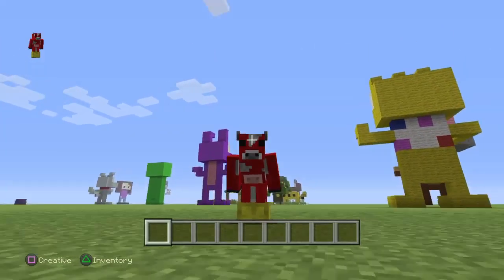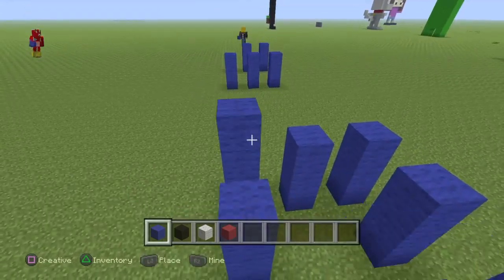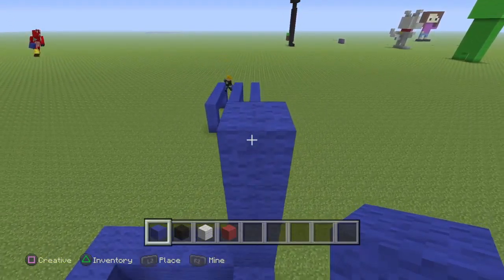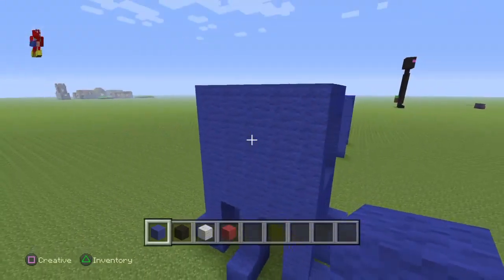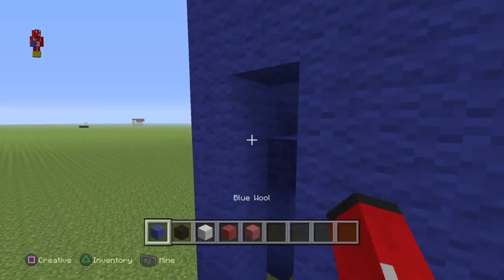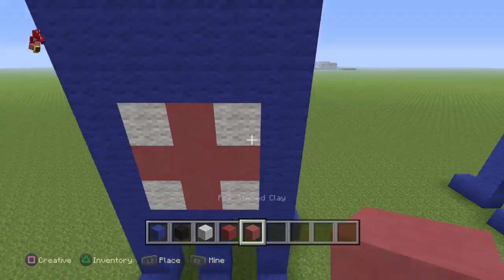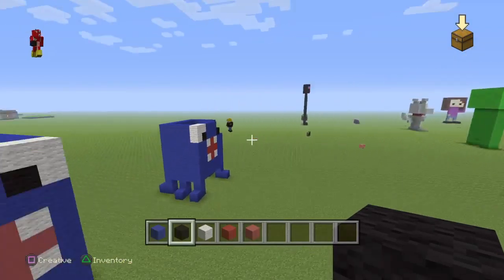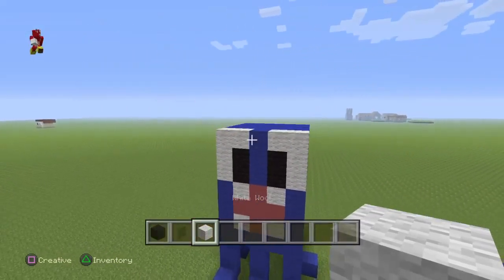Minecraft: how to build a squid